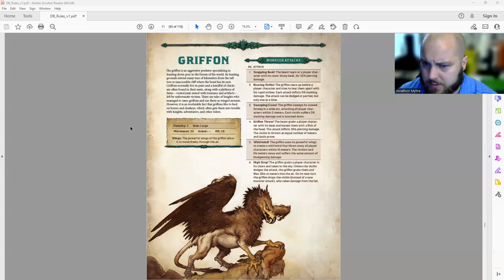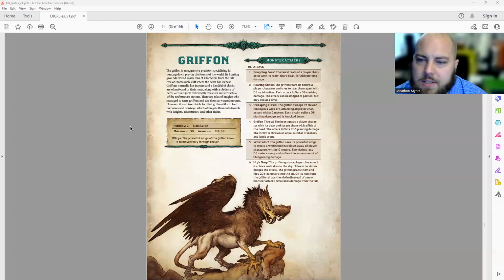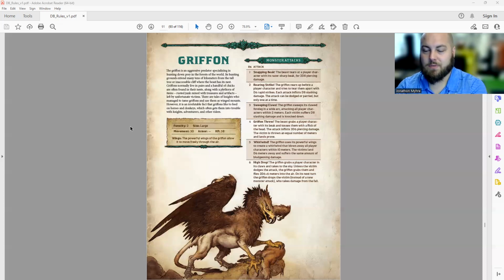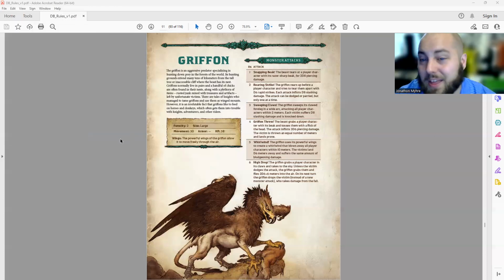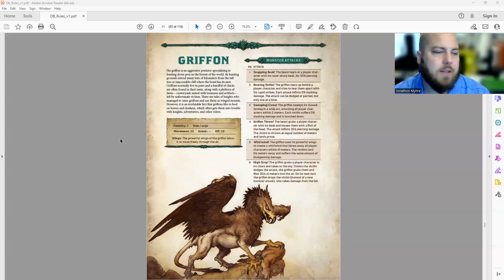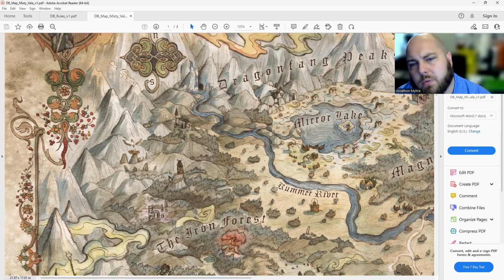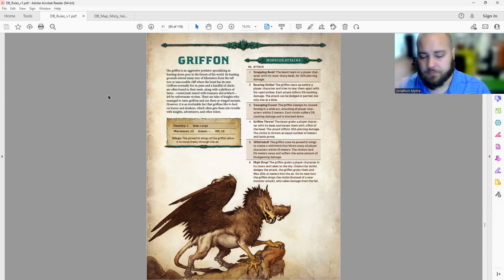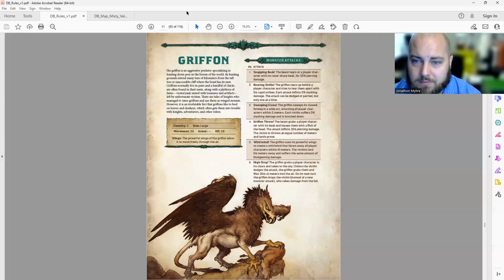Episode 33: Dragonbane Rulebook - Bestiary - Griffon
Join me as we talk more about the Griffon from the Bestiary for Dragonbane, a new TTRPG from Free League Publishing.